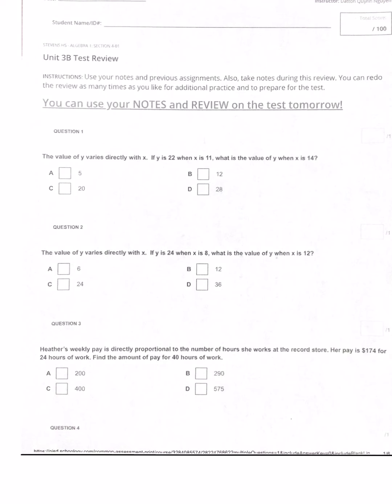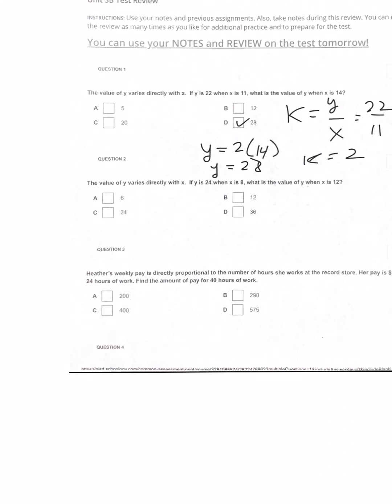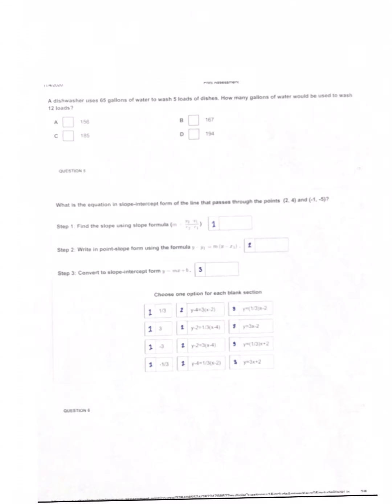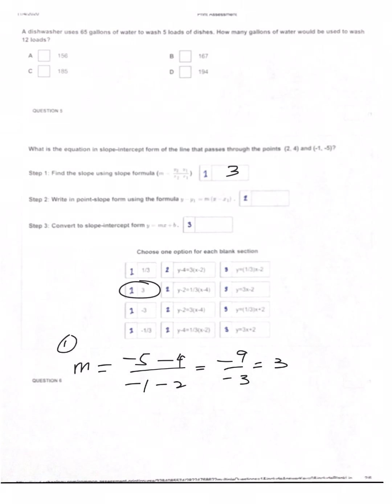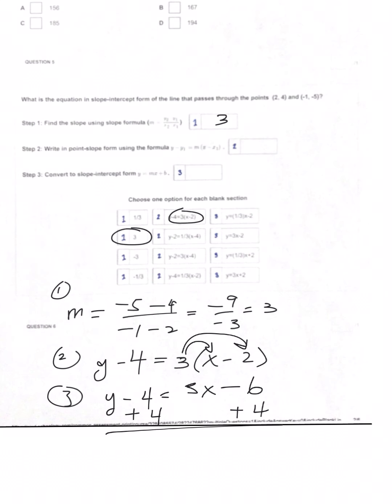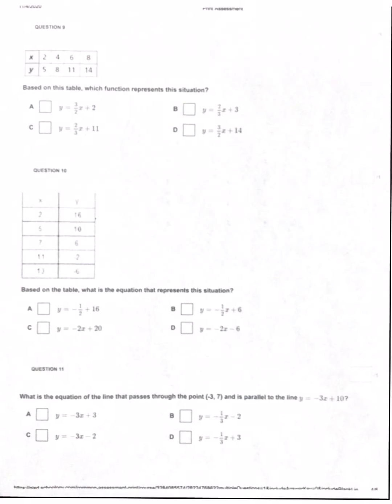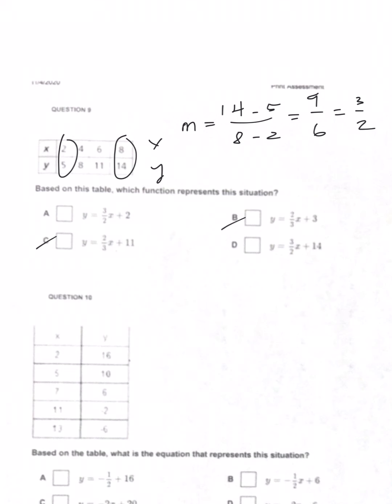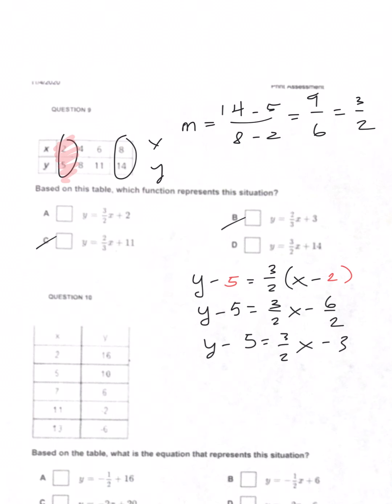Unit 3B test review